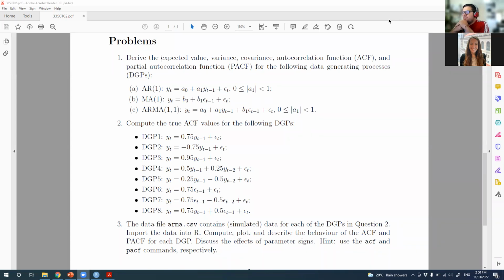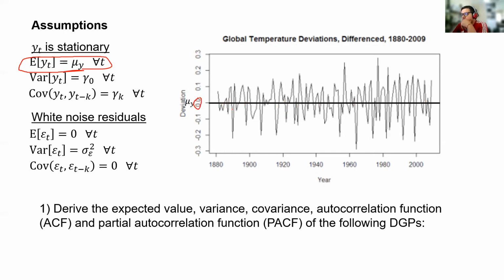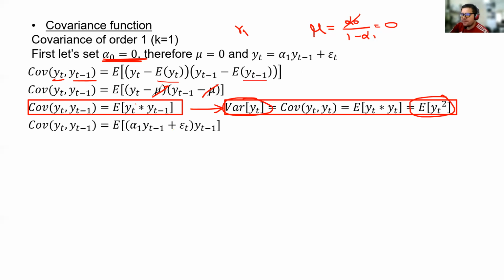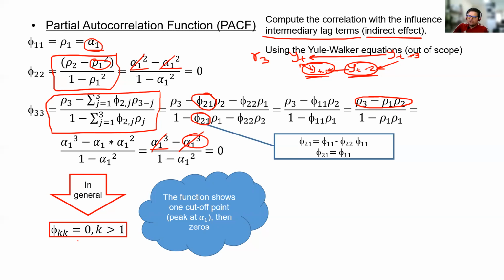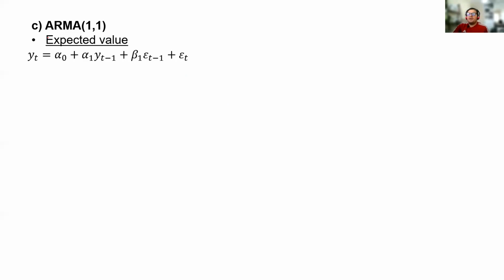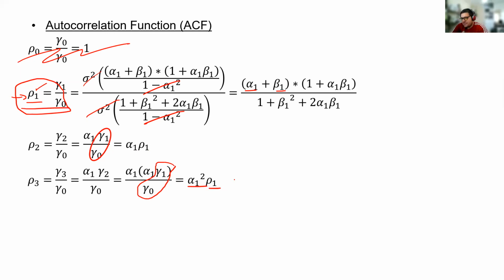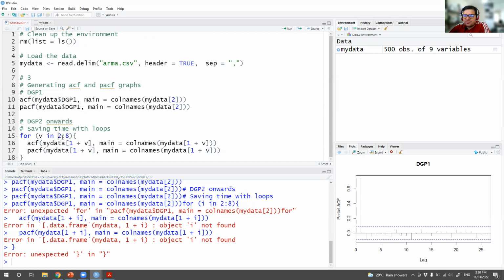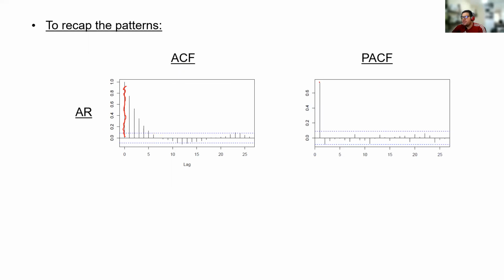ECON3350/7350 - Tutorial 2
Features of the Auto-Regressive (AR), Moving Average (MA), and Auto-Regressive, Moving Average Model (ARMA).
Calculation of Expected Value, Variance, Covariance, Autocorrelation Function (ACF) and Partial Autocorrelation Funcion (PACF).